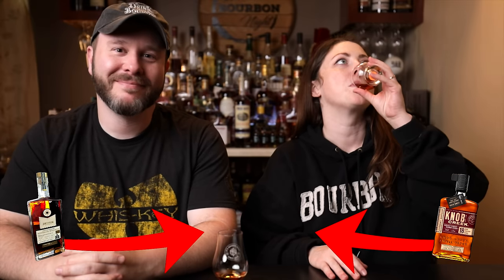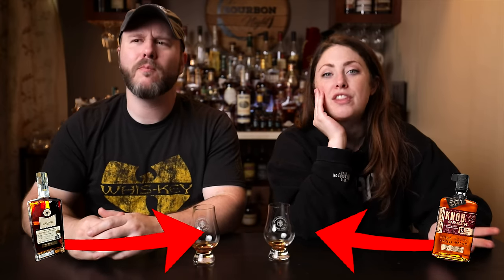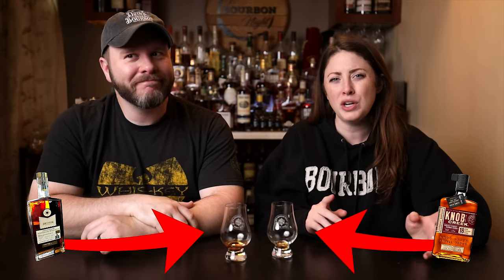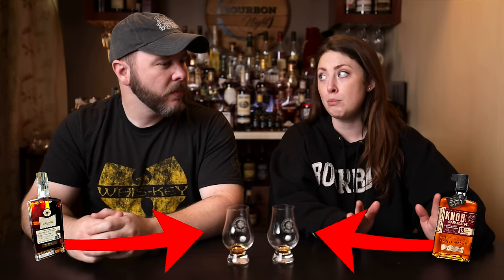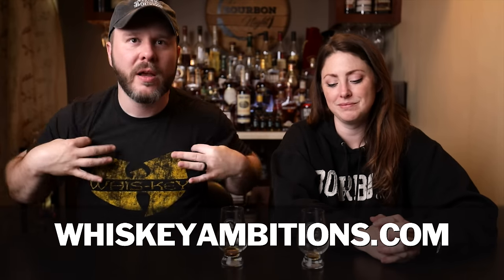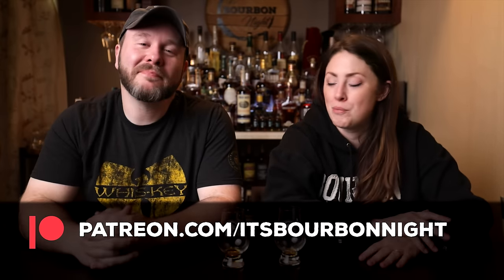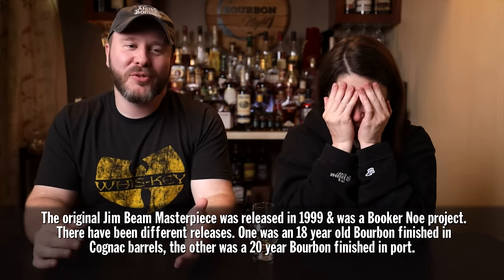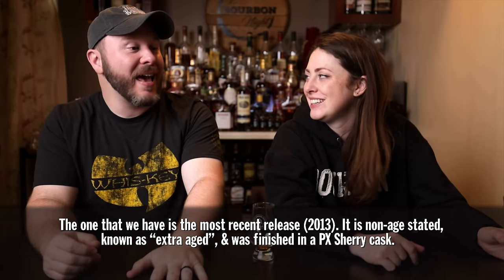Can This 20 Year Beam Beat Knob Creek 18 In A Blind?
The Bardstown Collection featured 7 distilleries from and around the Bardstown, KY area. One of these distilleries was James B. Beam where they released their oldest Bourbon to date, a 20 year, 109° limited release that retails for $250 (just like all the other releases in the Bardstown Collection which is used to raise money for charity to be benefit their community). But can this 20 year beat the Knob Creek 18 year in a blind? Let's find out!

Chapters:
0:00 Here we go!
0:46 The Bardstown Collection
2:00 Chad Watson's review
3:00 The Blind Tasting
5:24 Our Decision
6:35 Our Thoughts
8:10 Announcements & Patreon Shoutouts!
9:06 The Old Bourbon Jim Beam Has Ever Released
10:45 The James B. Beam Distillery & Flag Ship Bottles
13:07 The Flight Fight Effect on the 20 Year
15:04 Should We Put This In The Blind Best Of The Year?
16:57 What Do You Think?
17:12 Wrap up & are you subscribed?